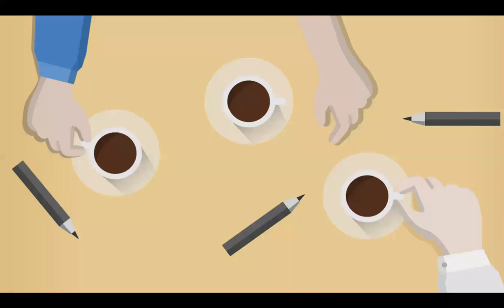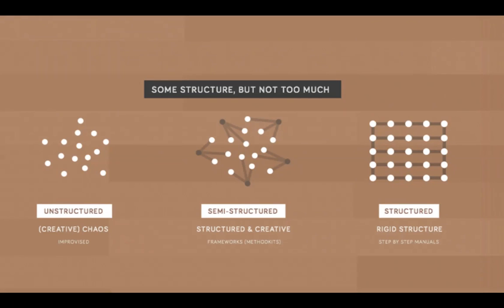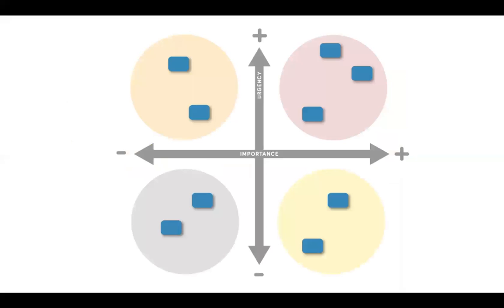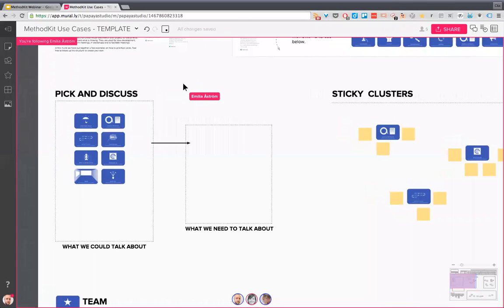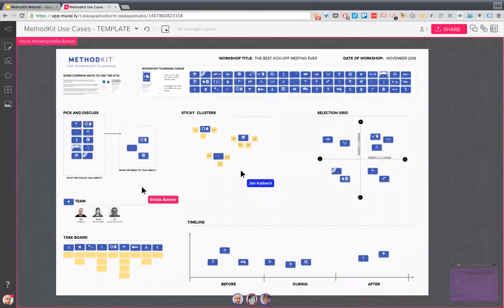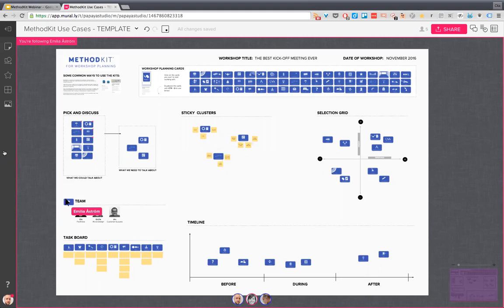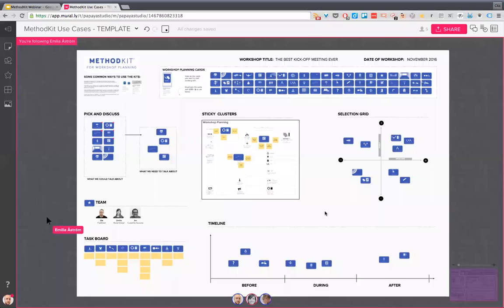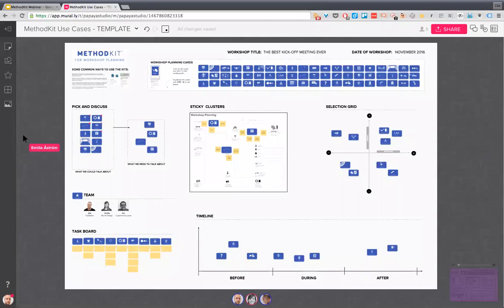"Design Visual and Engaging Meetings Using MethodKit"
Let's face it: meetings are hard to get right. They either lack structure or are too structured. People don't feel their voices are heard, and it's hard to reach consensus. "Create an agenda in advance," the experts advise us. But that doesn't seem to help. And running remote meetings is even harder.There's a better way. Using the MethodKit for Workshop Planning cards we will show you how you can use cards to design dynamic meetings that hit the sweet spot between structure and creativity.The principle is simple: most projects have recurring steps. Don't recreate them each time. Instead, use cards to focus the discussion on the project and be confident you won't leave anything out. It's easy, flexible and engaging.To learn more, watch this free webinar with Ola M_ller.HIGHLIGHTS- The value of using MethodKit cards - How cards provide better overview and engage teams - How to use cards in remote team activitiesABOUT THE PRESENTEROla M_ller is a researcher and designer that founded MethodKit. The 23 kits released so far, address everything from urban planning and public health to app development. Users can be found at Apple, Google, Spotify, Ikea and Volvo. Ola blogs at MethodKit Stories and tweets at @olamollerRead the summary of the webinar